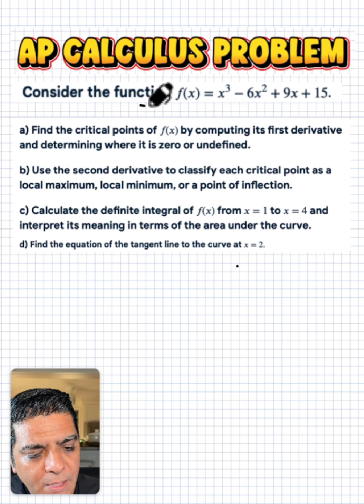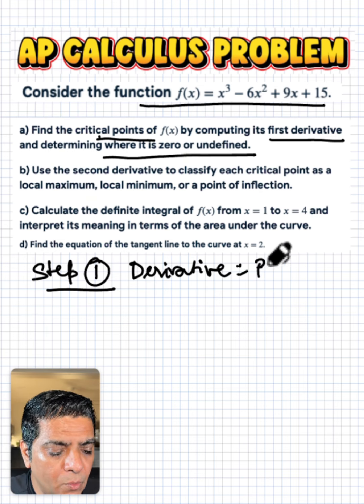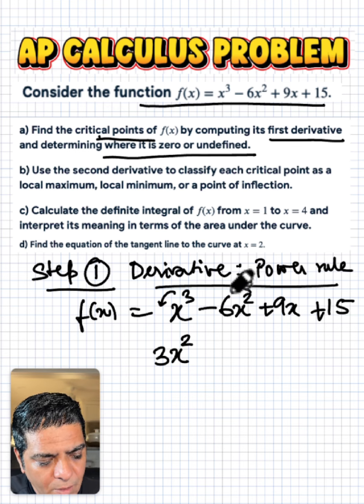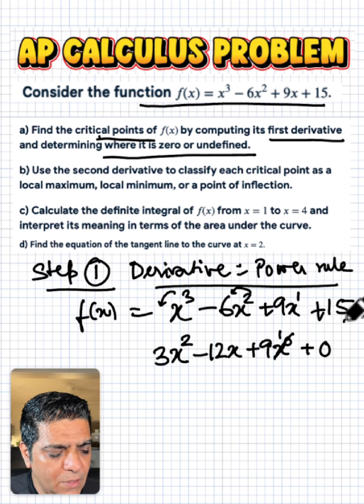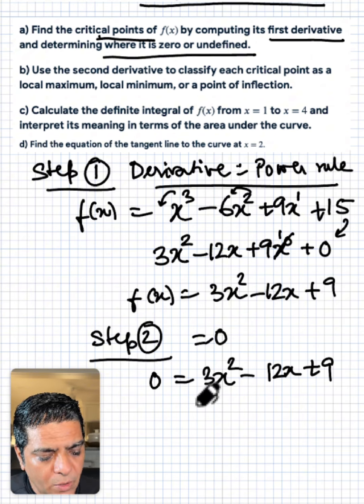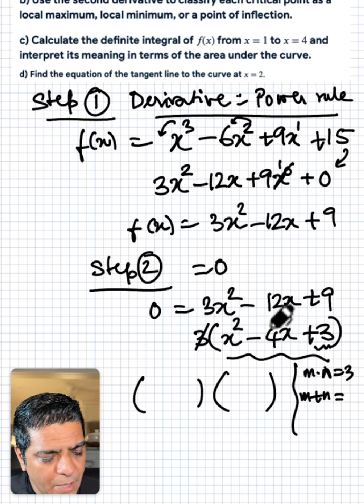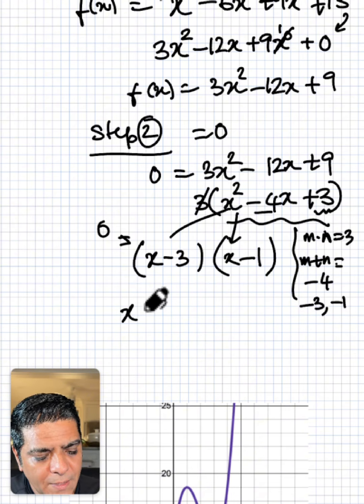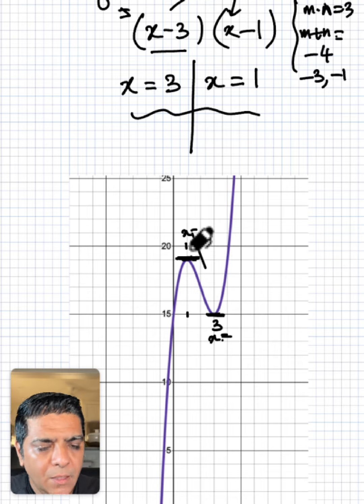Solve this AP calculus problem.